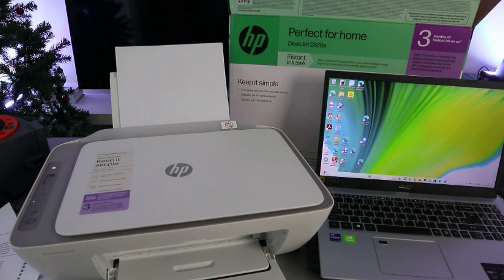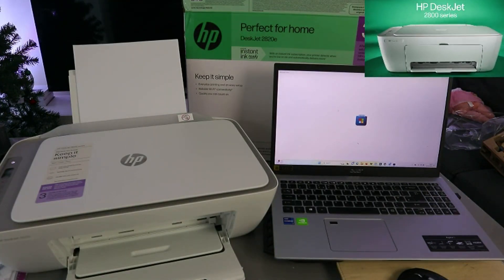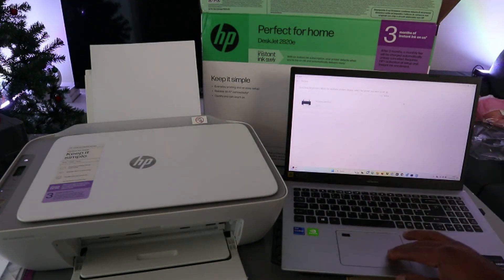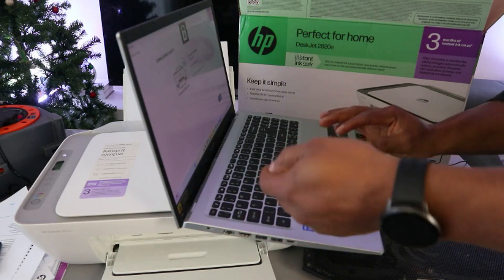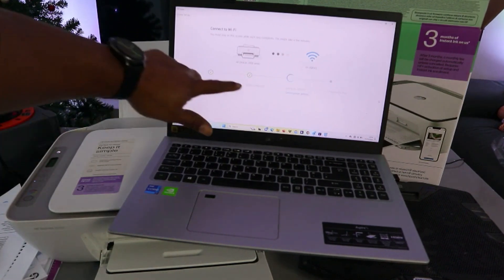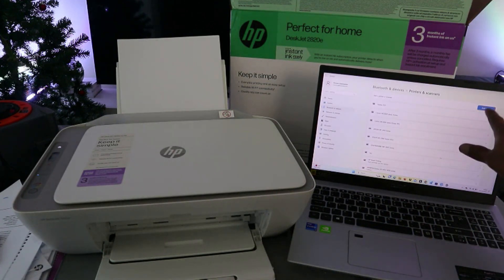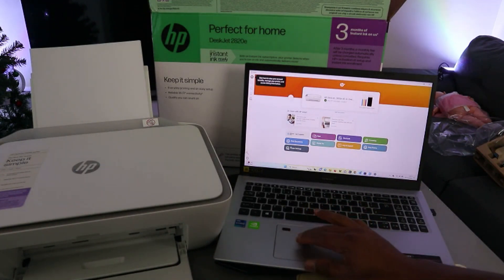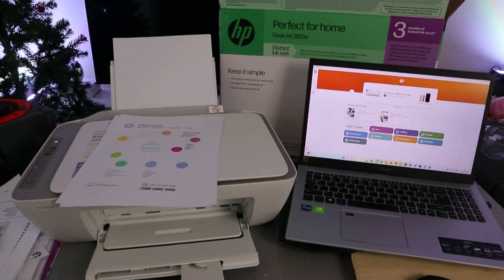How to Setup/Connect HP DESKJET 2820e To WIFI NETWORK With Phone and Laptop and Print!!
This video is How to Setup/Connect HP DESKJET 2820e To WIFI NETWORK With Phone and Laptop and Print!!

1. Ensure that your printer is powered on and has paper loaded in the tray.
2. Confirm that your phone, or computer laptop is connected to the desired Wi-Fi network.
3. Download and install the HP Smart app on your computer laptop.
4. Launch the HP Smart app and either sign in or create an HP account.
5. The app will automatically detect your printer. If not, tap the "+" sign and select your printer from the provided list.
6. Tap the "Settings" icon and choose "Printer Settings".
7. Select "Network Setup".
8. Pick your Wi-Fi network and enter the corresponding password.
9. Tap "Connect".
10. Your printer is now successfully connected to Wi-Fi, enabling you to print from your computer laptop.

1. On your computer laptop, access the Start menu and select "Devices and Printers".
2. Click on "Add a printer".
3. Choose your printer from the available list and click "Next".
4. Follow the on-screen instructions to complete the installation process.
5. Select your Wi-Fi network and enter the password when prompted.
6. Click "Connect".
7. Your printer is now connected to Wi-Fi, allowing you to print from your computer laptop.

Additional tips:

- If your printer is not detected by either the HP Smart app or HP Printer Install Wizard, ensure that it is turned on and properly connected to your computer laptop.